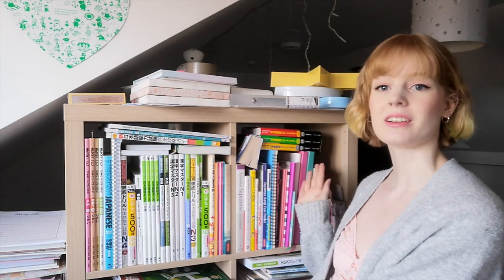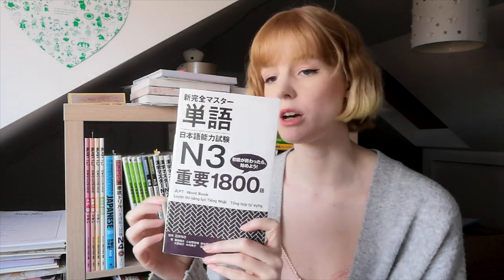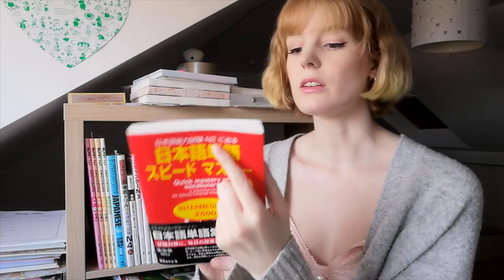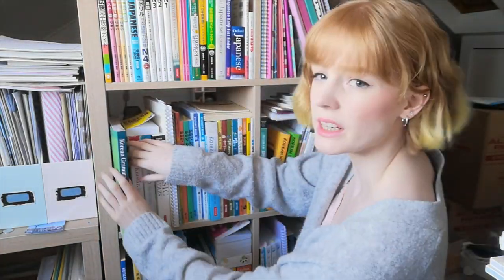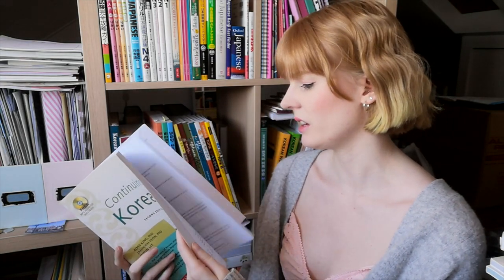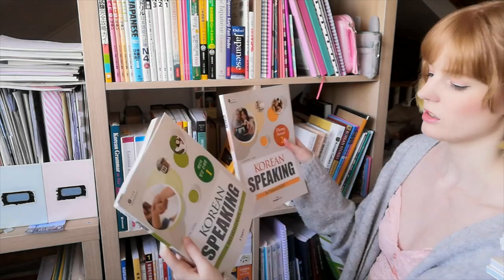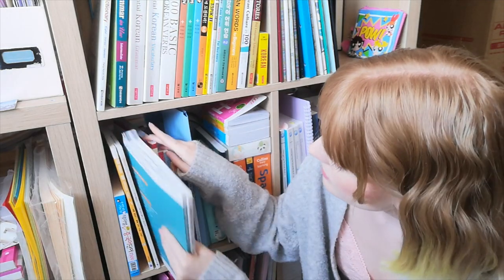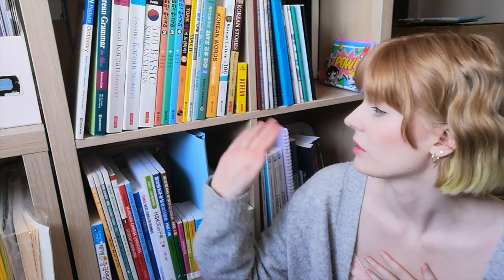Language bookshelf tour and clear out- Japanese, Korean and Chinese textbooks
My language bookshelf needed a good clear out so I figured I'd film a video at the same time and show you guys my collection of language books! Over the years I've gathered quite a few resources for Japanese, Korean and Chinese!

Language study printables: